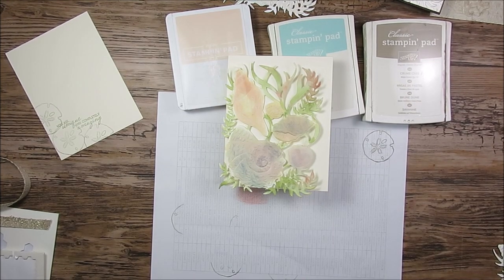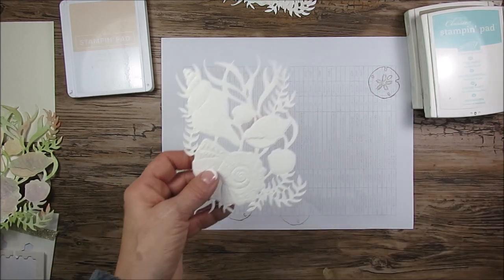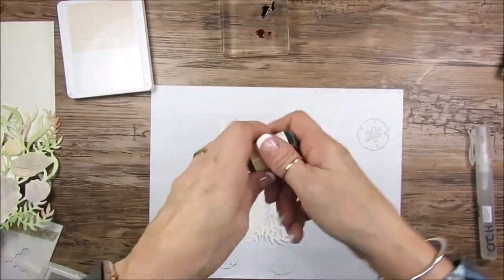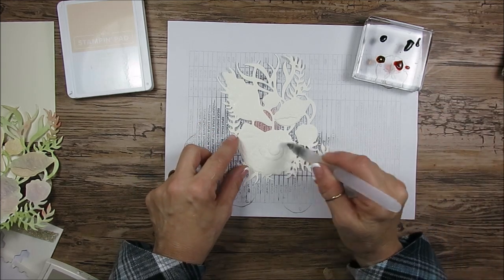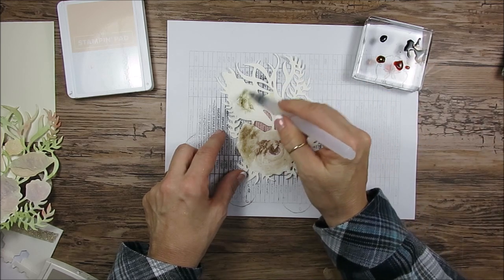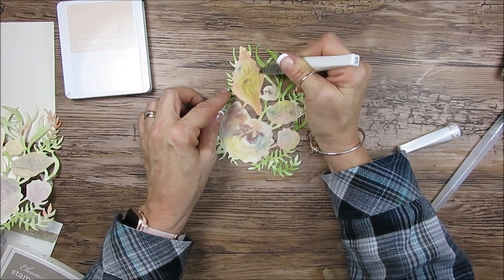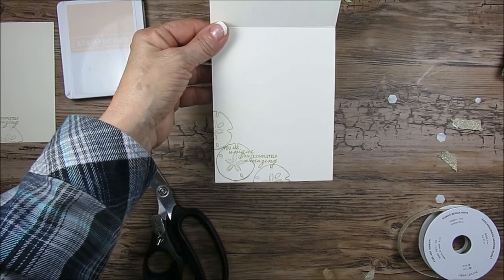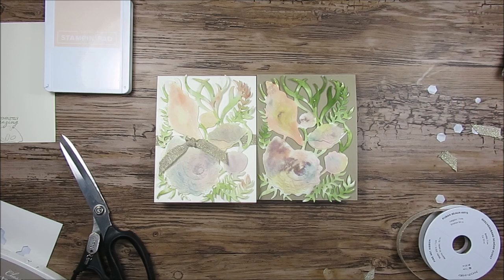Seaside Seashells On Watercolor Paper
I am sharing a simple way to watercolor the Seaside Seashells die-cut and emboss with the seashells 3D folder.